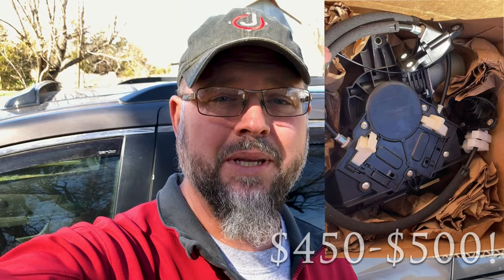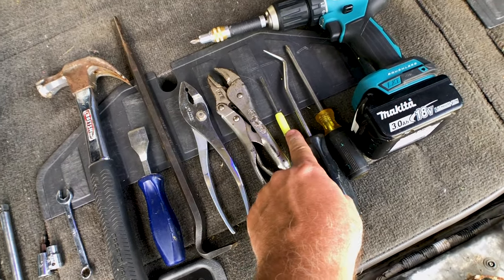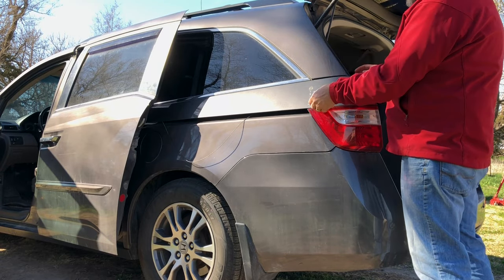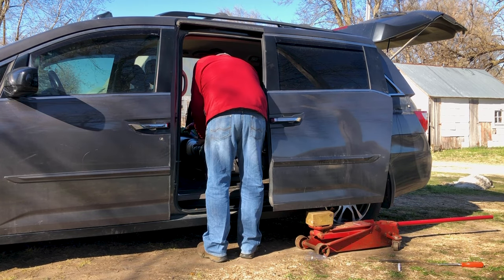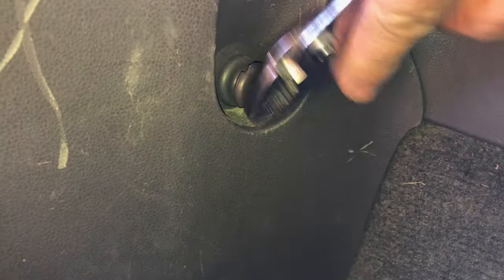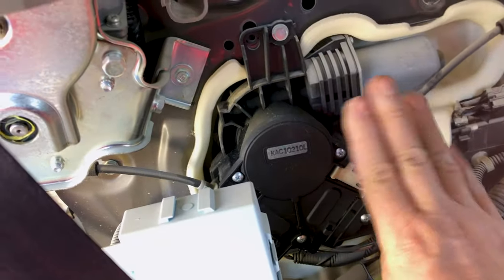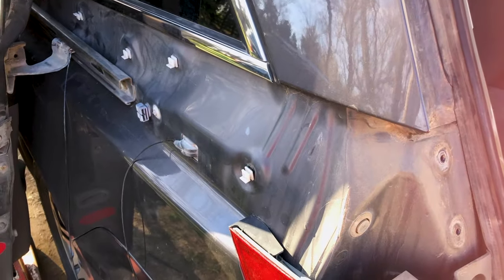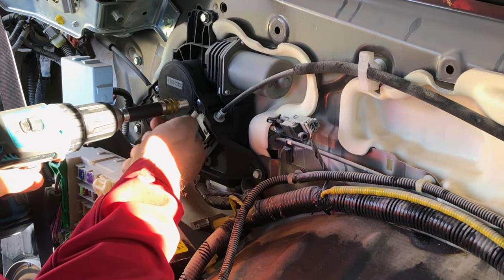FIX: Honda Odyssey Sliding Door Cable: Step-by-Step DIY Guide (2011-2017)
In this video, I'll guide you through the step-by-step process of replacing the sliding door cable on your Honda Odyssey (years 2011, 2012, 2013, 2014, 2015, 2016, 2017). By following this step-by-step DIY guide, you'll be able to fix your Honda Odyssey's sliding door cable without any prior mechanical experience and with average mechanical aptitude. I'll provide a list of parts and tools required, as well as detailed explanations, visual demonstrations, and insider "pro tips" to ensure a successful repair. You'll save hundreds of dollars by avoiding expensive dealership visits and gain the satisfaction of repairing your vehicle on your terms.

SCROLL DOWN for links to all parts and tools used!

Steps to "button up" at the end:
1. Reattach the outside trim panel that covers the slide channel
2. Reinstall the large inside trim panel (don't forget to reconnect electrical connections)
3. Reattach front and rear weather stripping
4. Reinstall the rear sill plate
5. Reinstall the sill plate
6. Reinstall the middle seat

🔧 About He Can Fix Anything:
My wife is notorious for telling friends, family, and total strangers, "Ask Eric... He can fix anything!" At He Can Fix Anything, we specialize in empowering homeowners and car enthusiasts like you to tackle common automotive and household repair issues with confidence. Our tutorials combine clear instructions, expert tips, and high-quality visuals to ensure a smooth repair process.

Parts Required:
OPTION 1 - (Basic) Cable Repair Kit (confirm fitment BEFORE ordering)
NOTE: Option 1 requires the following: Ferrule Crimping Tool, Square Jaw
OPTION 2 - (Recommended) Cable Repair Kit Assembly - (confirm fitment BEFORE ordering) Amazon - newegg

Tools & Equipment Used:
15-Piece Metric Combination Wrench Set
45-Piece 3/8” Socket Set
Torx Bit Socket Set, 13-Piece Star T8 - T60, w/ Case
CRAFTSMAN Hammer, Fiberglass, 16 oz.
3-Piece Heavy Duty Cold Chisels Set
Slip-Joint Plier
VISE-GRIP Original Locking Pliers Set
LEATHERMAN, Wave Plus Multitool
8-Piece Specialty Pick/Driver Set
Phillips Head Screwdriver
Flat Head Screwdriver
Makita XFD131 18V LXT® Lithium-Ion Brushless Cordless 1/2" Driver-Drill Kit (3.0Ah)
DEWALT Screwdriver Bit Set / Drill Bit Set, Flip Drive, 12-Piece
LED Headlamp
Portable LED Work Light
Heavy Duty Paper Towels

Video Production Equipment:
-2 Pack Wireless Lavalier Microphone for iPhone iPad with Charging Case
-Xenvo Pro Lens Kit for iPhone and Android, Macro and Wide Angle Lens with LED Light and Travel Case
-JOBY GripTight GorillaPod
-Canon Canon EOS Rebel T7 DSLR Camera, 2 Lens Kit with EF18-55mm + EF 75-300mm Lens
-Movo VXR4000-PRO Shotgun Video Condenser Microphone